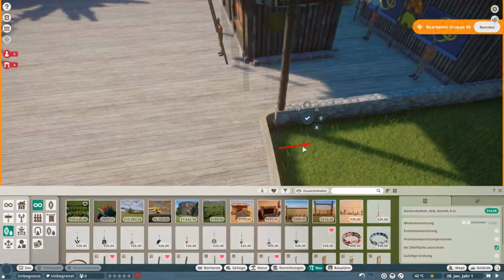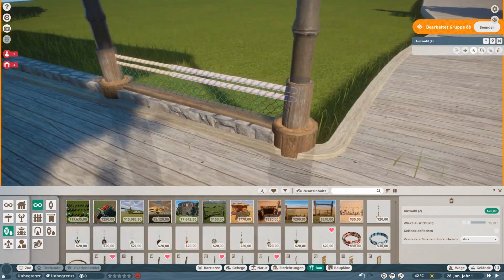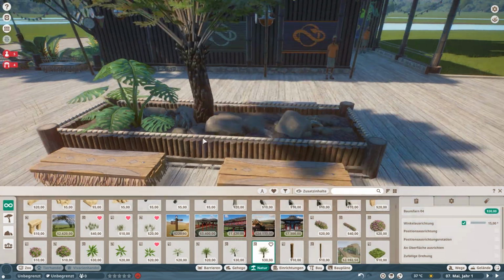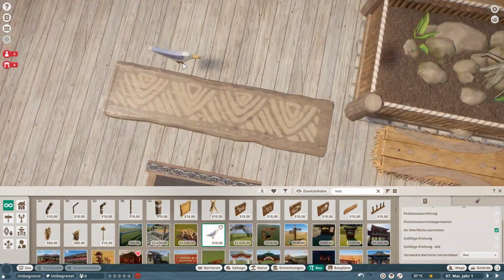Tropical Island Adventure! 🏝 | #1 | Speedbuild | Planet Zoo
Welcome to our new series, where we are building a park that is stretched across multiple little tropical islands. Well... I'm building and you're watching!  I hope you're excited for beaches, jungles and wild friends 🏝🏕🦎🍍